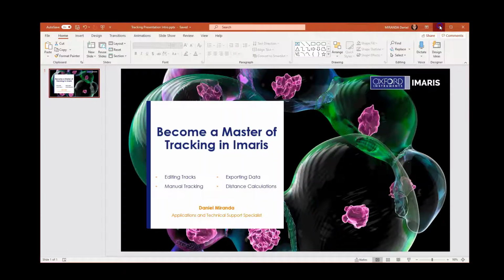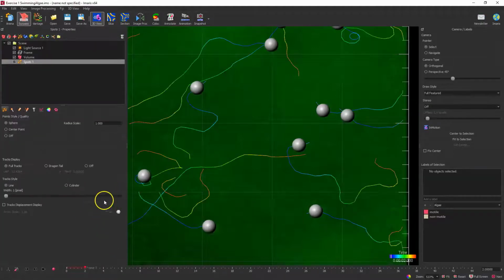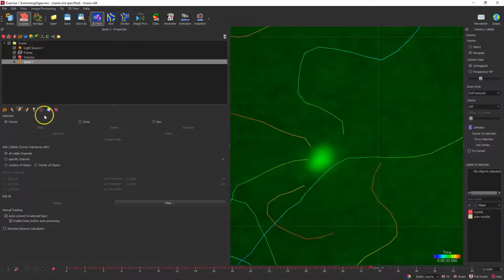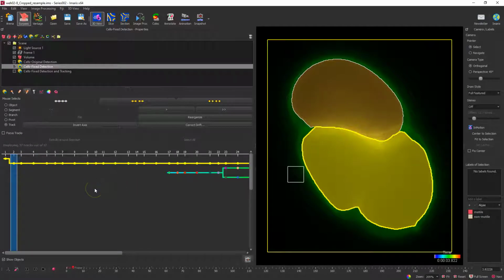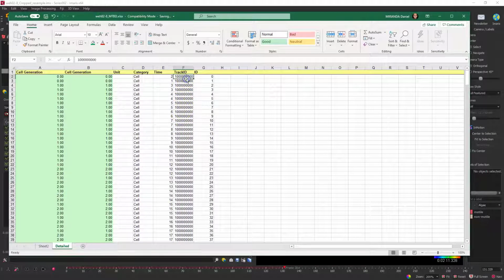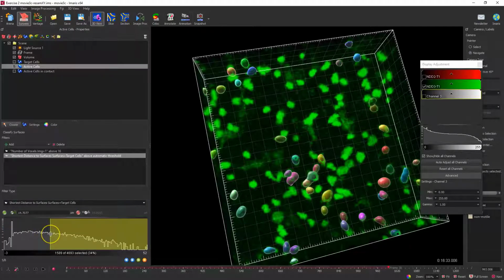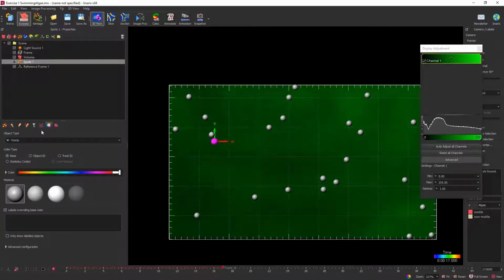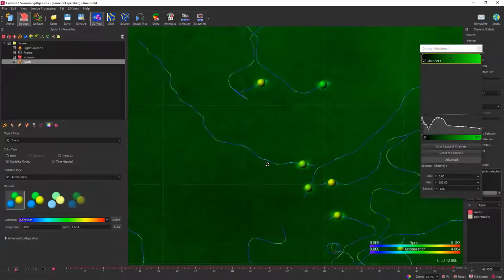Lesson 9 - Become a Master of Tracking in Imaris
In this session you will see tips and tricks for effective analysis of your time-lapse data, including manual corrections of selected tracks.